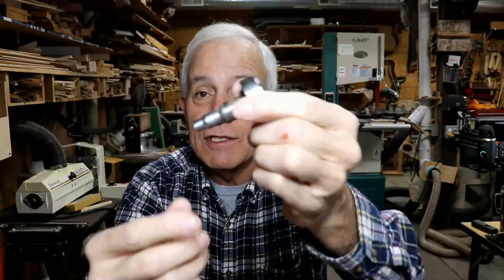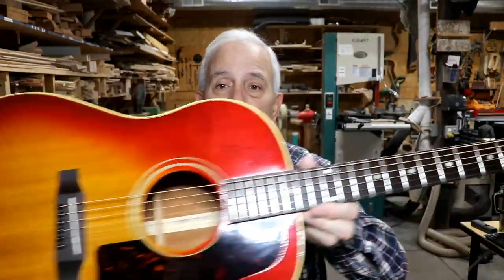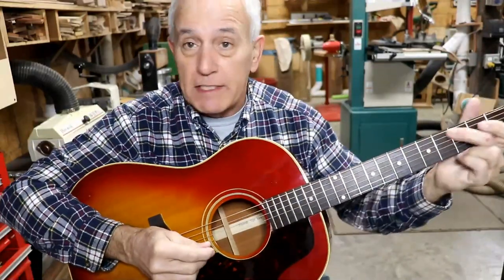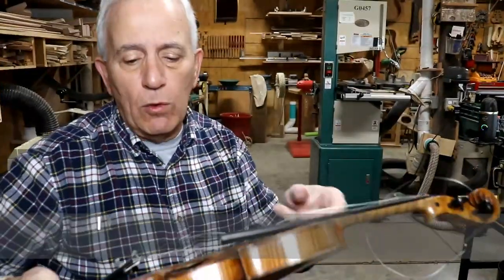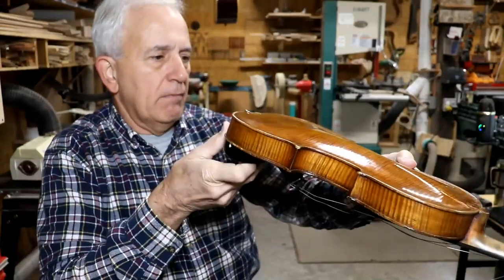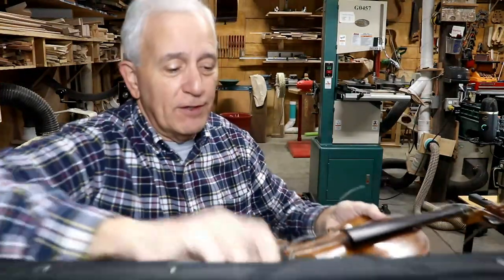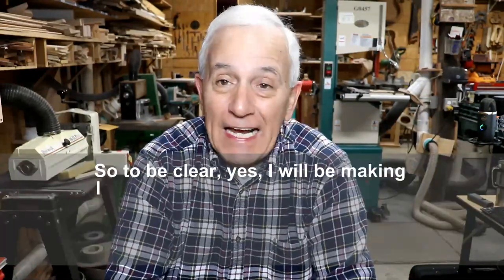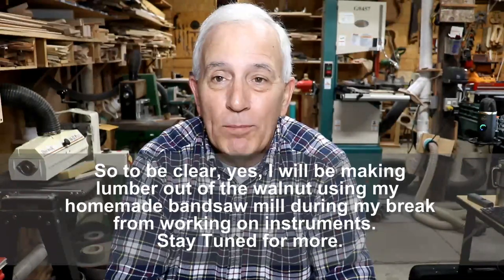Vlog #204 Gift - Gibson - Next Project - Cust Reaction - Much More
Another multi-topic day.  Enjoy!